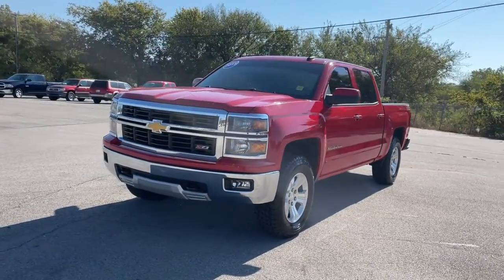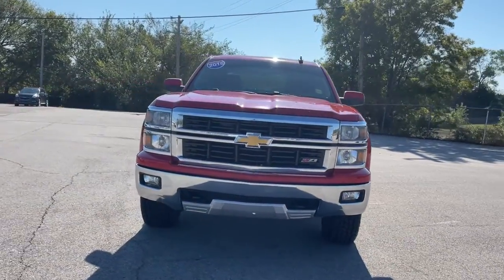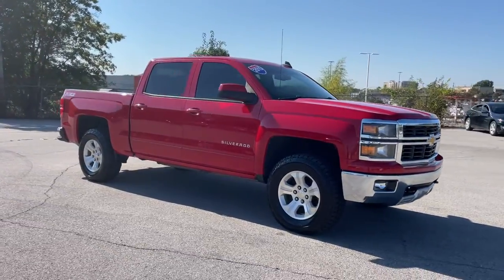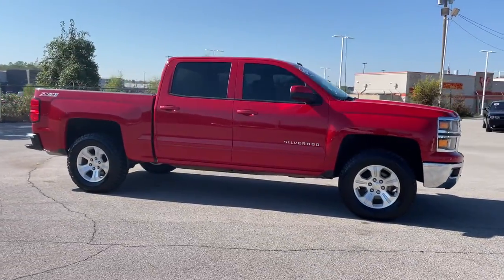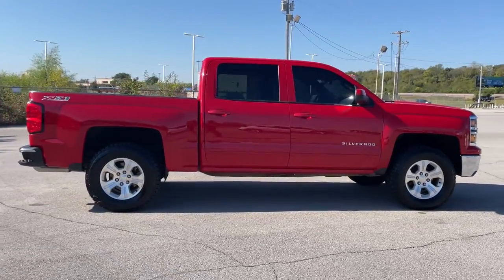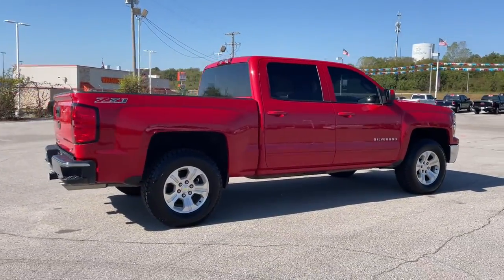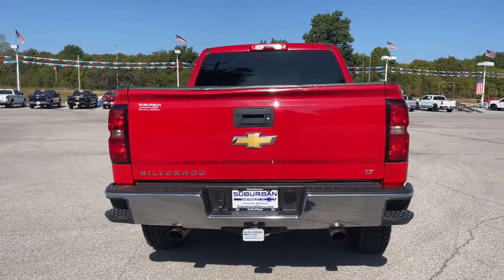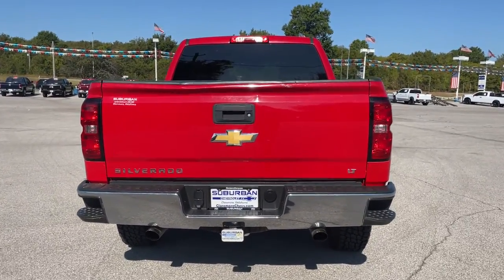2015 Chevrolet Silverado 1500 Owasso, Tulsa, Claremore, Pryor, Broken Arrow, OK U772521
Victory Red Used 2015 Chevrolet Silverado 1500 available in Owasso, Oklahoma at Suburban Chevrolet. Servicing the Tulsa, Claremore, Pryor, Broken Arrow, OK area.
2015 Chevrolet Silverado 1500 LT - Stock#: U772521 - VIN#: 3GCUKREC6FG144398

Suburban Chevrolet
1300 S Lynn Riggs Blvd

**CERTIFIED BY CARFAX NO ACCIDENTS**, **CERTIFIED BY CARFAX ONE OWNER**, **LOCAL TRADE**, **NON SMOKER**, **4WD**, **POWER WINDOWS**, **AM/FM/HD/RADIO**, **BLUETOOTH HANDS FREE CALLING**, **FRONT USB CHARGING PORTS**, **MP3 / IPOD COMPATIBLE**, **TOWING PACKAGE**, **SMALL TOWN PRICES WITH BIG CITY INVENTORY**, **SAVE MORE $$ IN CLAREMORE**.Victory Red Silverado 1500 LT LT2 EcoTec3 5.3L V8 4WDReviews:* Powerful, fuel-efficient engines; many available configurations; well-built, comfortable interior; quiet highway ride. Source: Edmunds* If you dont already like the 2015 Silverado for the mere fact that its a Chevy, this pickup makes a compelling case for itself with a sophisticated yet intuitive infotainment system, refined interior and an available V8 engine with class-leading power output. Source: KBB.com* The Silverado is the truck you know and trust. The modern body is chiseled and sleek at the same time. The dramatic stacked double grille in front is complimented with vertically stacked headlights on either side, outlined in chrome. The bumper is contoured as well. Also, its tough persona is further accentuated by the geometric lines of its new sculpted fenders and dual power dome hood. The Silverado currently comes in three models: Short Box Crew Cab, Standard Box Crew Cab, and Standard Box Double Cab. Each has six trims with the 1WT as the Base and the LTZ Z71 as the top-of-the-line option. Knowing that it's what's under the hood that counts, the Silverado is stacked with impressive engines. The 1WT, 2WT, LT, and LT Z71 come standard with the 4.3L EcoTec3 V6, with 6-speed automatic transmission. The LTZ and LTZ Z71 come standard with the 5.3L EcoTec3 V8, which is also an option for the other trims. Don't forget the 6.2 EcoTec V8 with 420hp. The Max Trailering Package, offered with both V8 engines, offers class-leading trailering capacity of up to 12,000 pounds. The ride is quiet and the interior more comfortable than ever. The center controls have been updated with an improved layout and are easy to reach. Chevy's MyLink system is an extremely intuitive and helpful system to use. It allows you to control your music, make calls, and navigate to a number of stored destinations all by using your voice. 2WT, LT, and LT Z71 trims get a 4.2-inch color screen to go with it, and the LTZ and LTZ Z71 get an 8-inch color touchscreen. In terms of safety all models come with 4-wheel ABS disc brakes with Duralife rotors, StabiliTrak with Electronic Sway Control and Hill Start Assist. Source: The Manufacturer Summary
STEERING COLUMN  MANUAL TILT AND TELESCOPING,REAR AXLE  3.42 RATIO,TRANSMISSION  6-SPEED AUTOMATIC  ELECTRONICALLY CONTROLLED  with overdrive and tow/haul mode. Includes Cruise Grade Braking and Powertrain Grade Braking (STD),ALL STAR EDITION  includes (AG1) driver 10-way power seat adjuster with (AZ3) bench seat only  (CJ2) dual-zone climate control  (BTV) Remote Vehicle Starter system  (IO5) MyLink 8 Diagonal Color Touch Screen audio system  (UVC) Rear Vision Camera  (C49) rear-window defogger and (KI4) 110-volt power outlet (Includes (RD1) 18 x 8.5 bright-machined aluminum wheels. (N37) manual tilt and telescopic steering column included with (L83) 5.3L EcoTec3 V8 engine.),DEFOGGER  REAR-WINDOW ELECTRIC,TRAILER BRAKE CONTROLLER  INTEGRATED,SEATS  FRONT 40/20/40 SPLIT-BENCH  3-PASSENGER  AVAILABLE IN CLOTH OR LEATHER  includes driver and front passenger recline with outboard head restraints and center fold-down armrest with storage. Also includes manually adjustable driver lumbar  lockable storage compartment in seat cushion  and storage pockets. (STD),GVWR  7200 LBS. (3266 KG),VICTORY RED,POWER OUTLET  110-VOLT AC,TIRES  P265/65R18 ALL-TERRAIN  WHITE OUTLINED LETTER,CHEVROLET MYLINK AUDIO SYSTEM  8 DIAGONAL COLOR TOUCH WITH AM/FM/SIRIUSXM  USB PORTS  auxiliary jack  SD card slot  Bluetooth streaming audio for music and most phones  hands-free smartphone integration  Pandora Internet radio  voice-activated technology for radio and phone,REMOTE VEHICLE STARTER SYSTEM  Includes (UTJ) Theft-deterrent system.),ENGINE  5.3L ECOTEC3 V8 WITH ACTIVE FUEL MANAGEMENT  DIRECT INJECTION AND VARIABLE VALVE TIMING  includes aluminum block construction (355 hp [265 kW] @ 5600 rpm  383 lb-ft of torque [518 Nm] @ 4100 rpm; mor